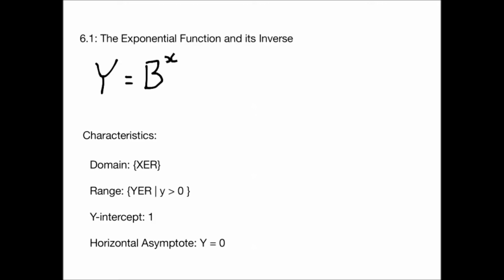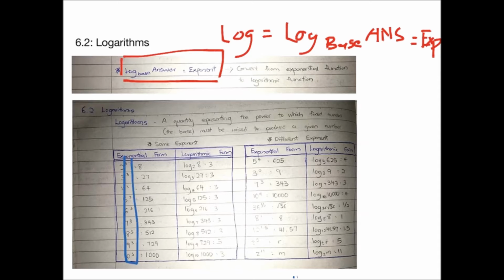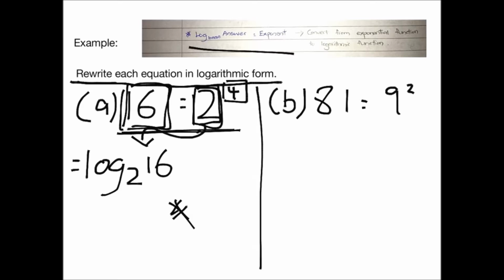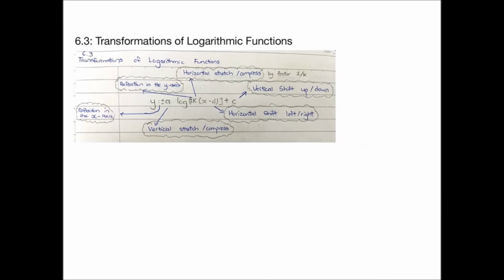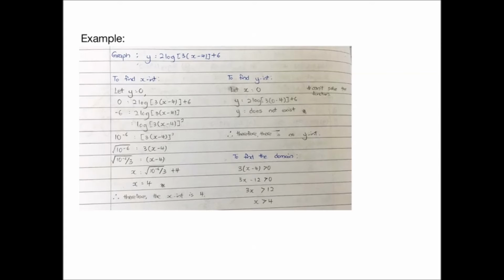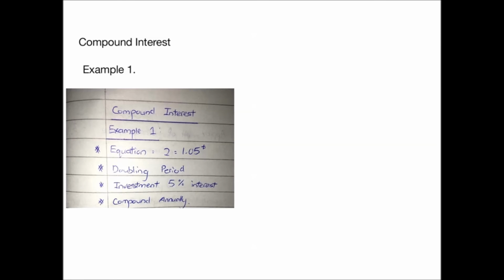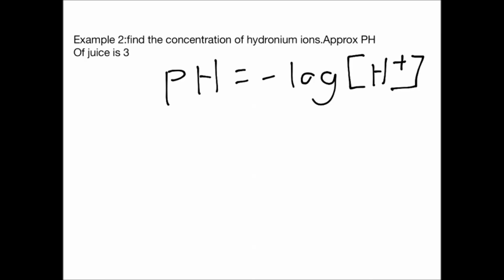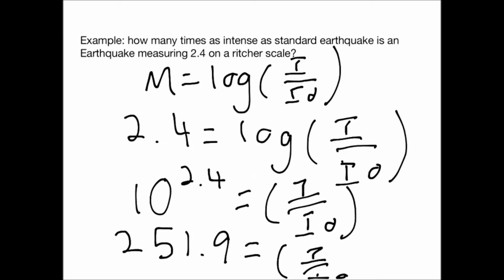AF ISU - Chapter 6 by KYLE & CHAN KAR HOU